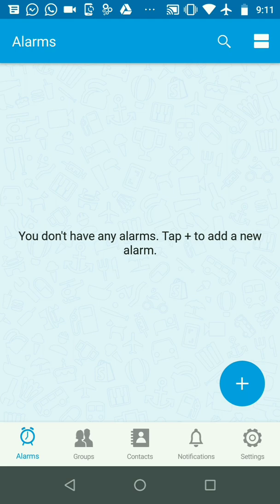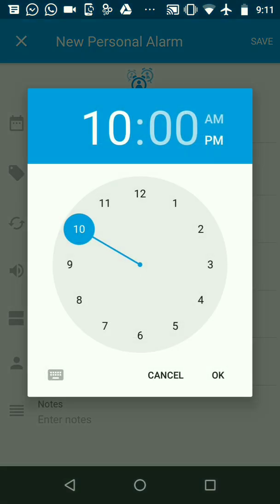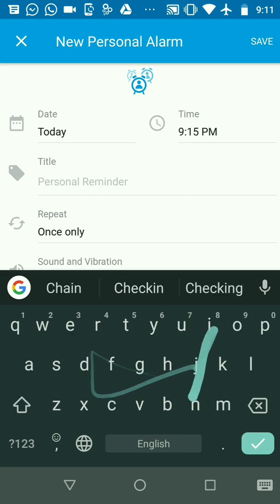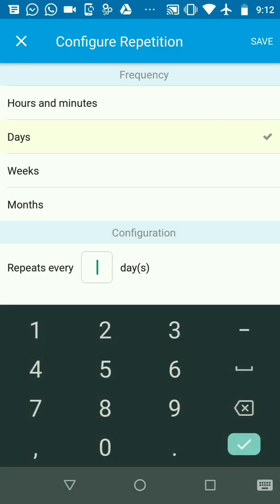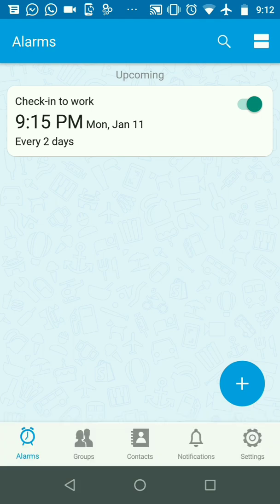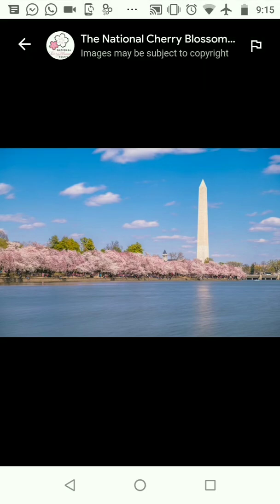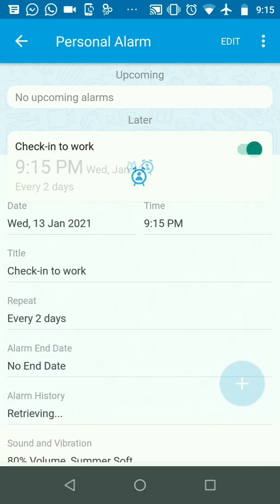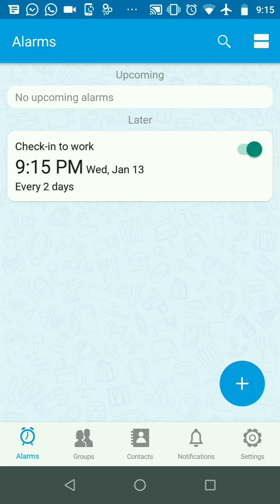How-to set an alarm to ring on alternating days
This video shows how you can use Galarm's flexible repetition configuration to quickly create an alarm to repeat on alternating days (e.g., Mon → Wed → Fri → Sun → Tue → Thurs → Sat and repeat). Check it out for yourself by downloading Galarm for free